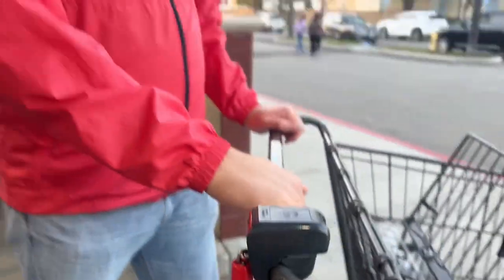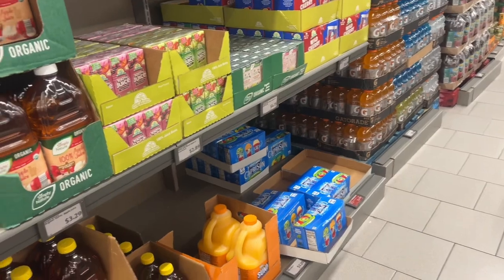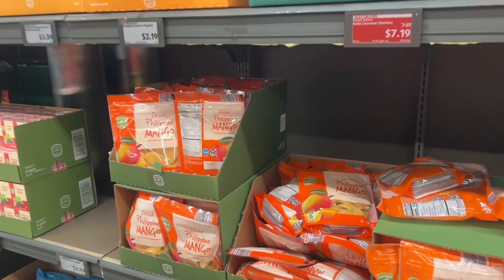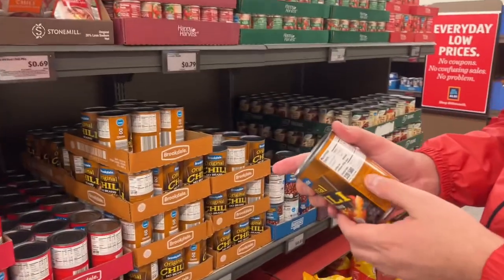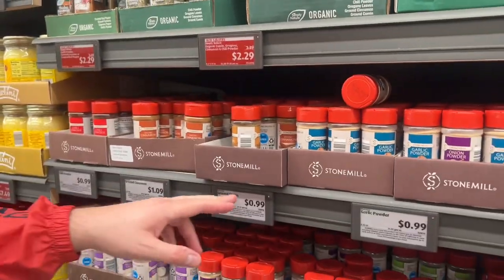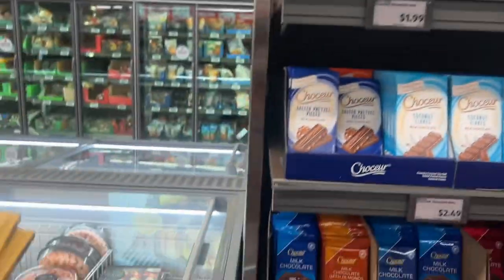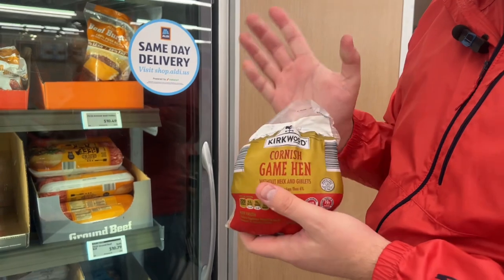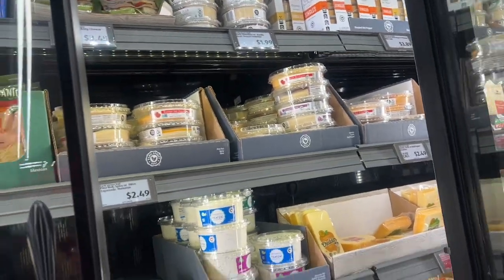Doug’s Most Favorite Store: ALDI FOOD MARKET